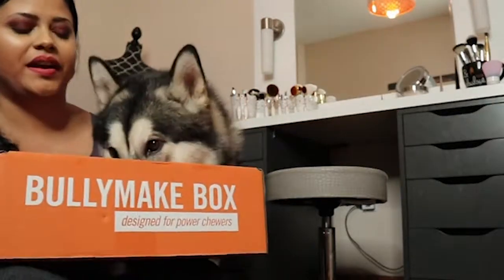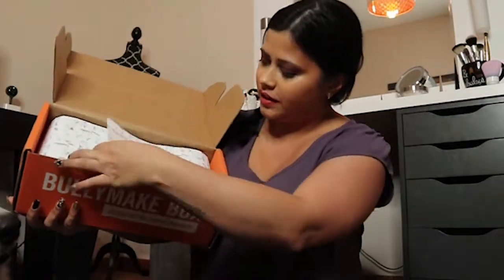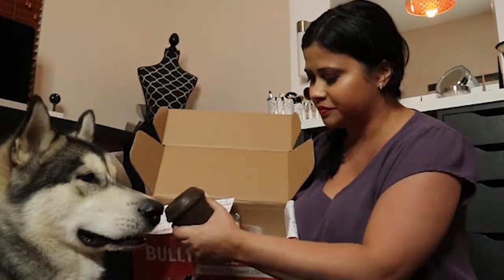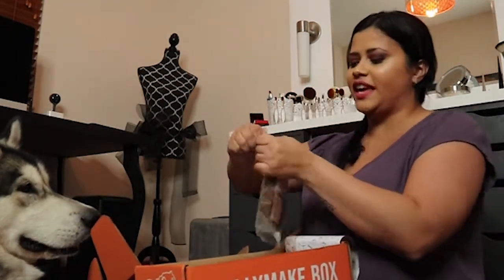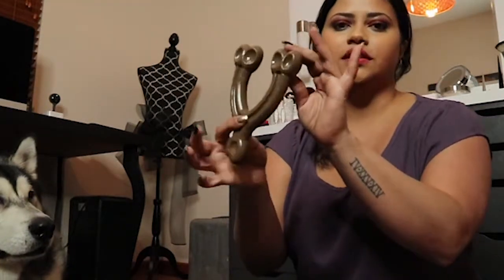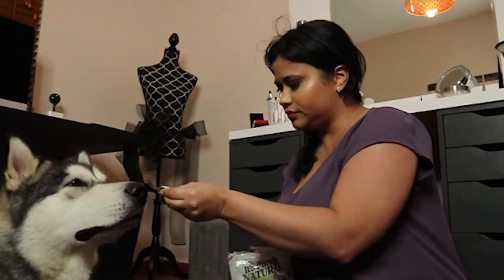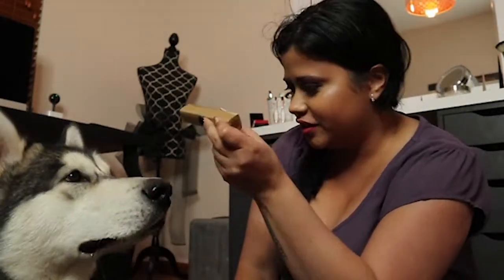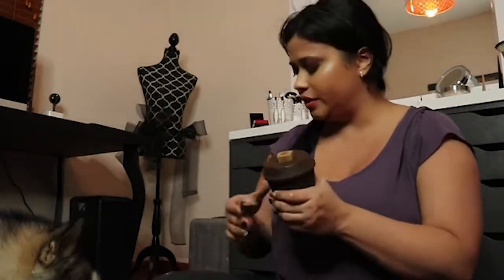Malamute unbox Bullymake Box | November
This time we unbox our first Bullymake Box, they send us this box for us to review it, Apollo really enjoy all the toys and he like 2 of the 3 treats.

For $10 off in your First Bullymake use our referral

or our promotion code Venus

Canon M6

iPhone X